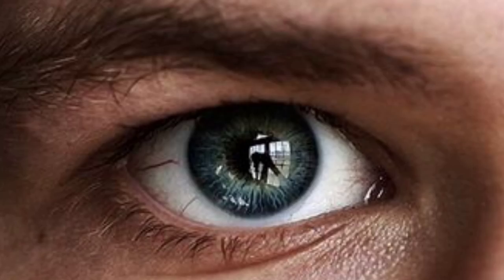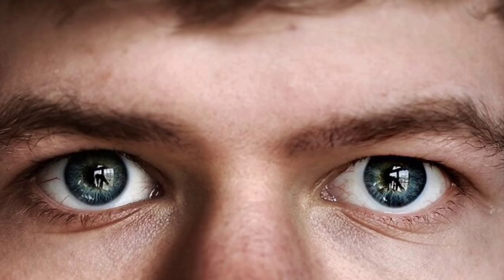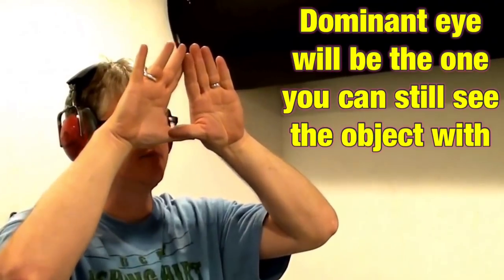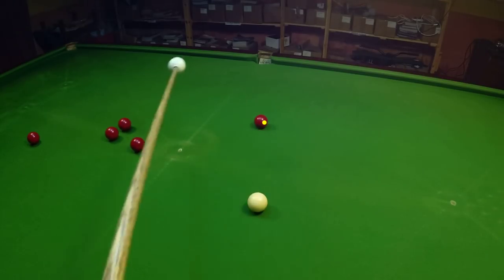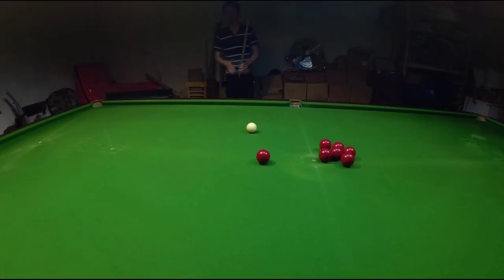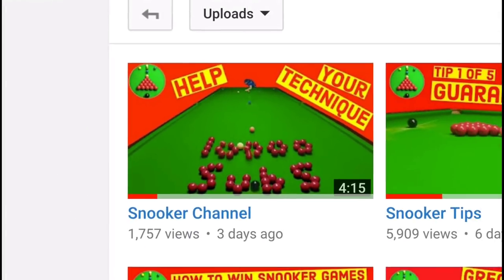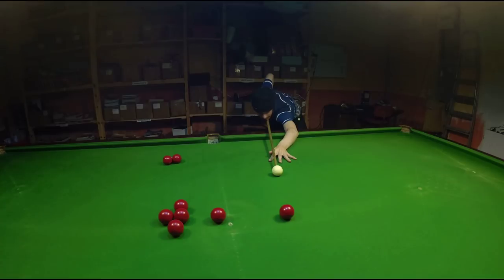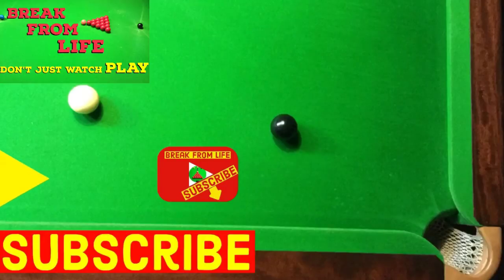Dominant Eye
Test your dominant eye for Snooker not shooting, archery or csgo. Training the contact to be left how you aim in snooker. Break from Life shows you how to find your dominant eye and how to ignore it in favor of finding the position on your chin to line up the shot straight from your position.